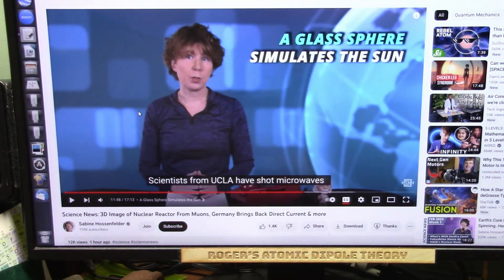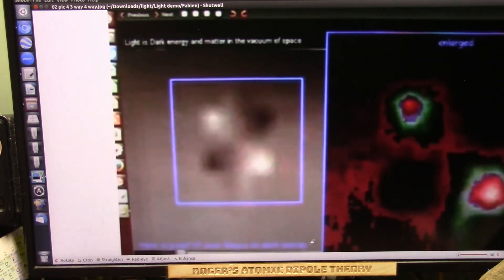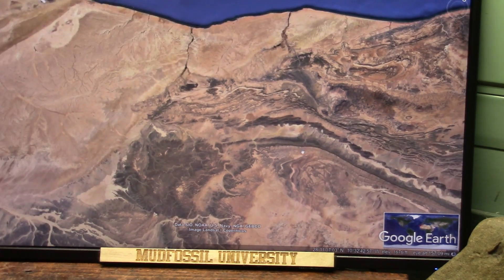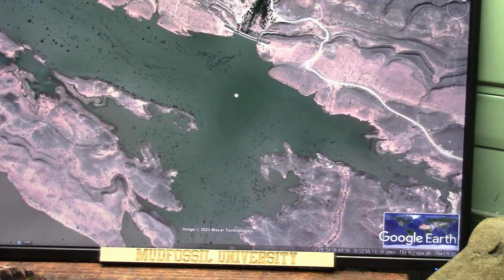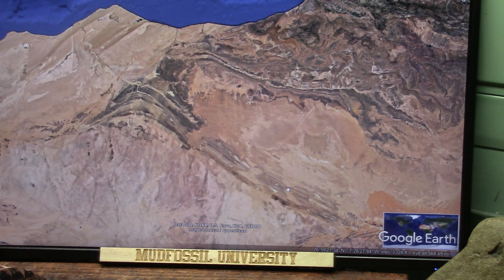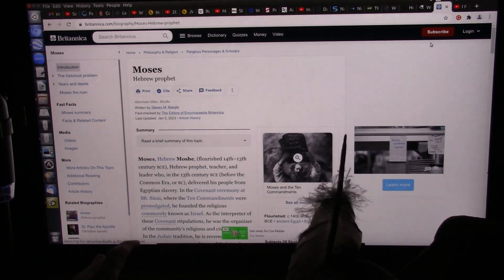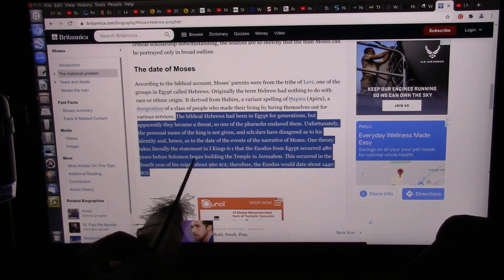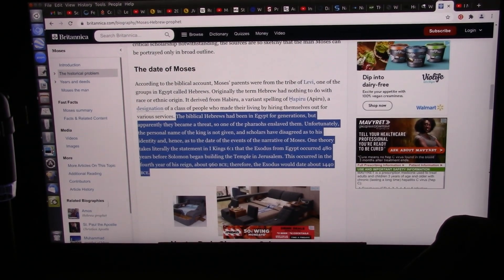The Latest on Fusion and is Life and Planetary Creation an Accident or by God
Fusion is all the Rage now as it might solve our Energy issues. However where did the matter come from in the 1st place?
This is DEEP WATER and requires deep thought. Let us re-examine what we thought when we were TAUGHT about these things and NOT taught about God and such.